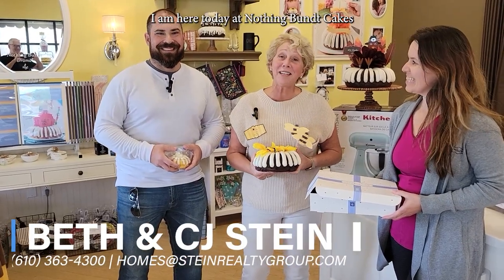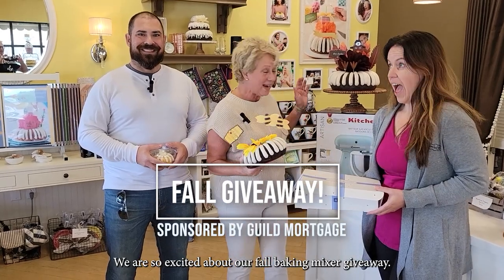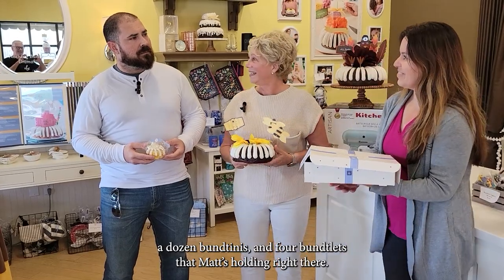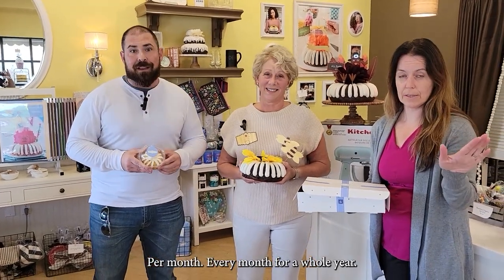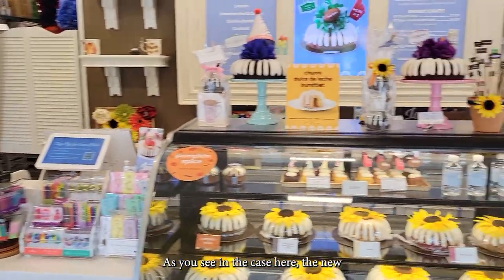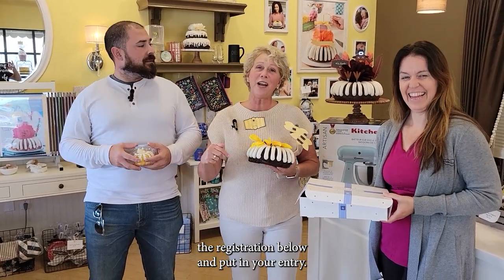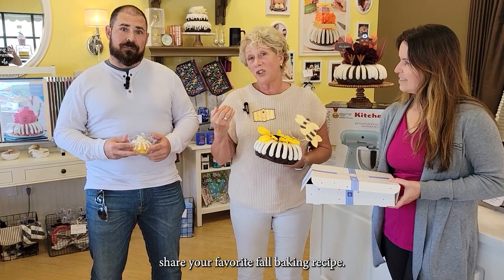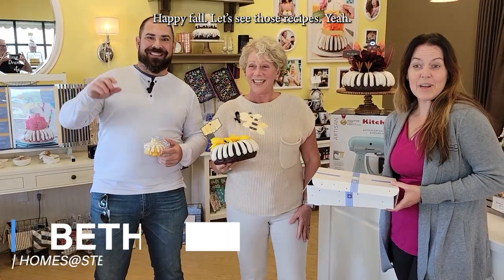Join Our Fall Baking Mixer Giveaway: Win a KitchenAid Mixer and More!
Are you looking to win big this fall? Look no further. You’ll have a chance to win a KitchenAid, monthly baked goodies, and more. This is a contest you don’t want to miss.

Timestamps
0:00 - Introduction
0:15 - Fall giveaway details
1:58 - Wrapping things up

ABOUT US
The Beth & CJ Stein Team of Keller Williams in Exton focuses on creating meaningful, authentic, and life-long connections with people through the art of buying and selling residential real estate in Chester County, Pennsylvania. Take a look at our listing videos, events, and everything that is the Stein Team!